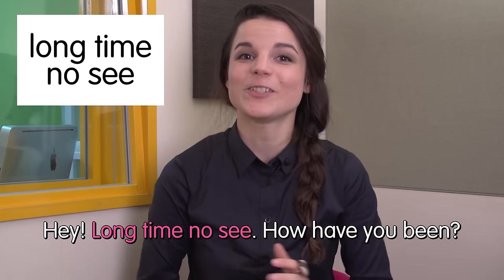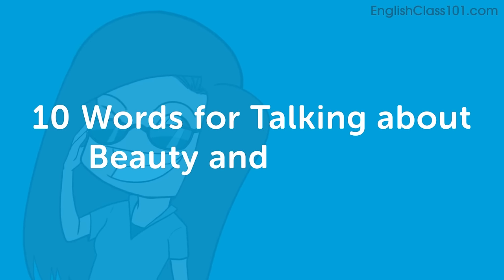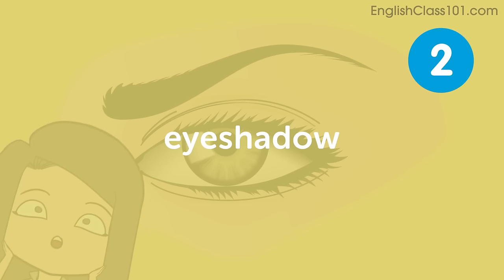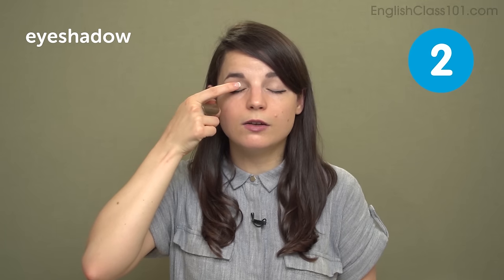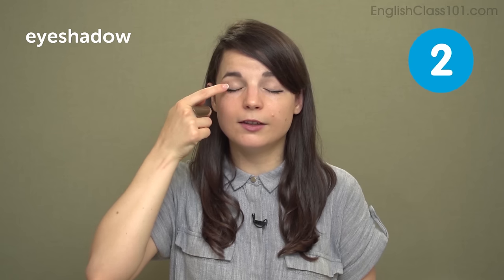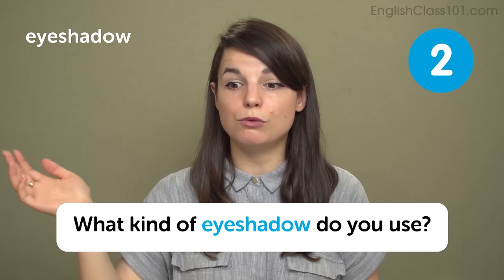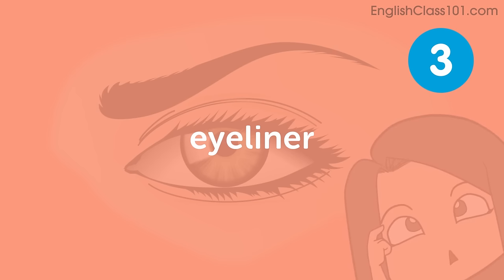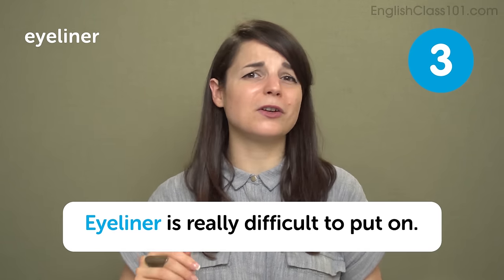90 Minutes of English Conversation Practice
This is the best video to get started with English daily conversations!
Click here to access personalized lessons, tons of video series, wordlists and more!

In this video, you’ll learn all the words and phrases you need to improve your English speaking skills and be able to have a conversation with a English native speaker... This is THE place to start if you want to start learning English, and improve both your listening and speaking skills.